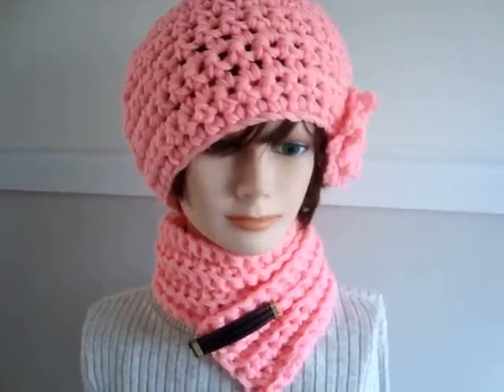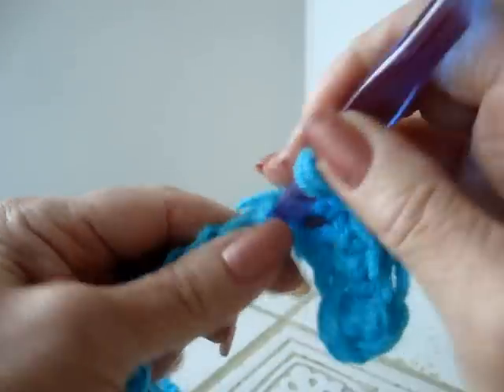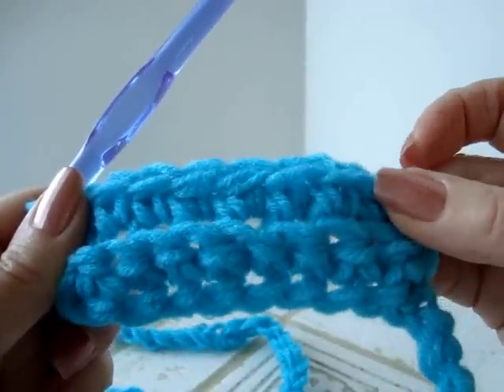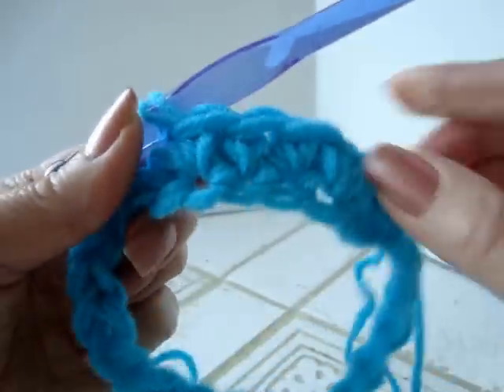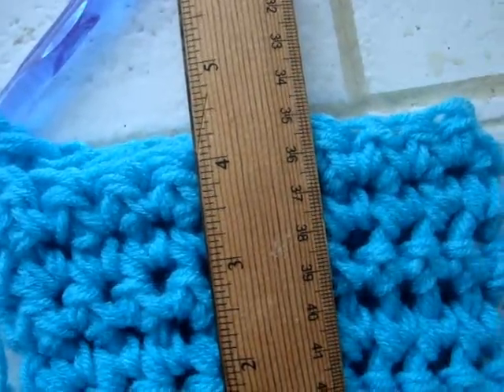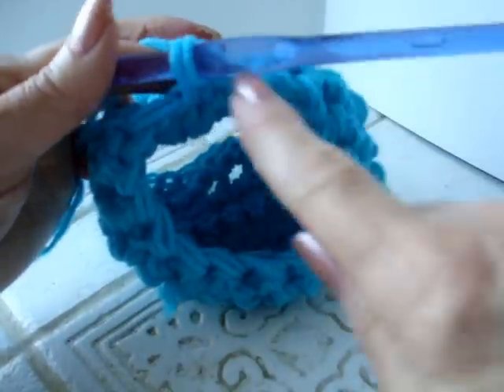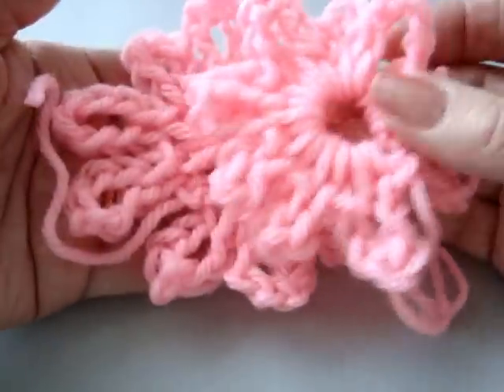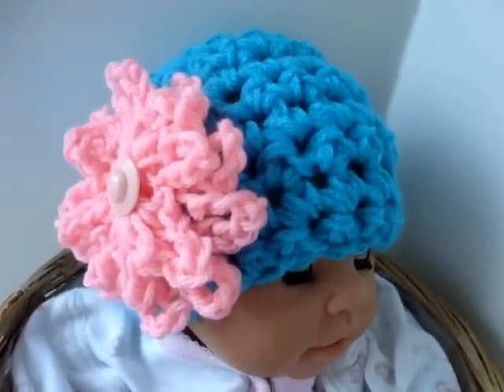How to crochet a hat and scarf set from Sweet Potato Patterns, youtube video, baby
PURCHASE THE PATTERN HERE (includes all sizes from baby to adult)